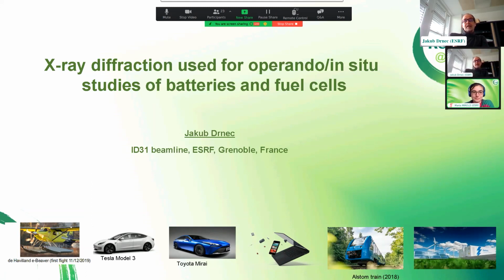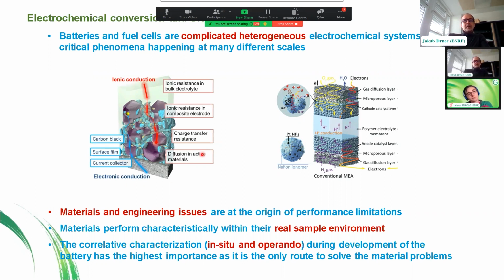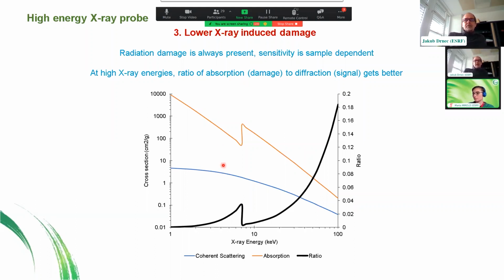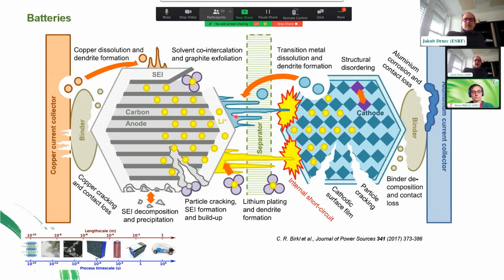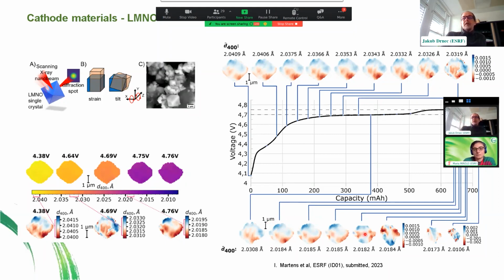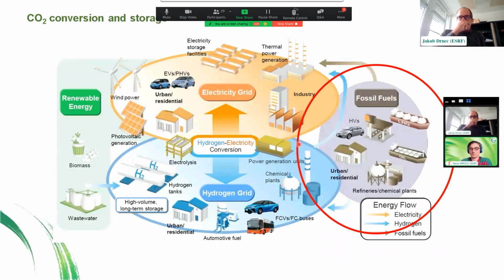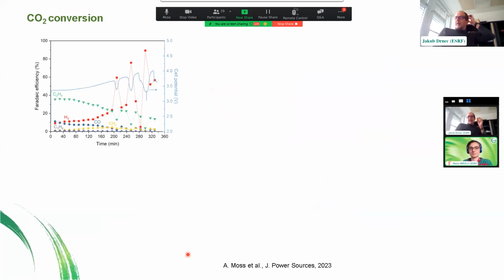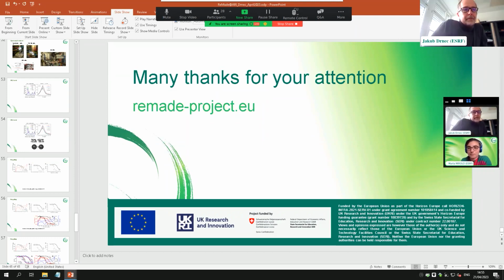X-ray diffraction used for operando/in situ studies of batteries and fuel cells [WEBINAR]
Jakub Drnec,
European Synchrotron Radiation Facility (ESRF), Grenoble, France

Complete physico-chemical operando characterization of electrochemical devices in whole, or it’s constituent materials separately, is necessary to guide the development and to improve the performance. High brilliance synchrotron X-ray sources play a crucial role in this respect as they act as a probe with relatively high penetration power and low damage potential. Synchrotron sources will undergo major upgrades in next decade and will provide even higher brilliance and, more importantly, coherence. These upgrades will be particularly advantageous for beamlines providing high energy X-rays as they will allow use of advanced scattering techniques with highly penetrating probe. Therefore, the techniques typically used for ex-situ measurements or at lower X-ray energies could be used on materials in liquid half-cells and operating electrochemical devices. In this contribution the new possibilities of using high energy, high intensity, coherent X-rays to probe model systems and whole electrochemical devices will be presented. The focus will be on defects tracking, local structure determination and correlative multimodal characterization using advanced WAXS, SAXS and surface scattering techniques.
To study fuel cells or batteries as a whole, elastic scattering techniques such as wide angle and small angle scattering are typically employed, as they can provide important complementary information to more standard X-ray imaging and tomography. The advantage is that the chemical contrast and sensitivity at atomic and nm scales is superior. Coupling these technique with the tomographic reconstruction (XRD-CT and SAXS-CT) is much less common as it requires bright synchrotron sources, fast 2D detectors and advanced instrumentation. However, such combination allows spatial reconstruction of materials important atomic parameters in operando conditions. This will be demonstrated on imaging of standard 5 cm2 PEM fuel cell and Li-ion battery during operation.
Furthermore, local atomic and mesoscale structure, together with defect content, can also be determined by using Rietveld fitting, Pair Distribution Function (PDF) analysis and advanced SAXS theory. This in principle allows holistic investigations of interfaces at the device level, specification of defects’ role in catalysis and determination of interplay between different phases during operation. These are critical questions needed to be answered in order to incorporate novel materials into the electrochemical devices. Examples will be given on studies of the CO2 electrolysis.